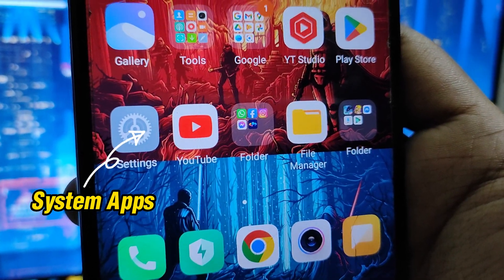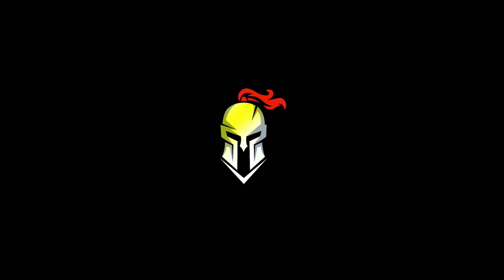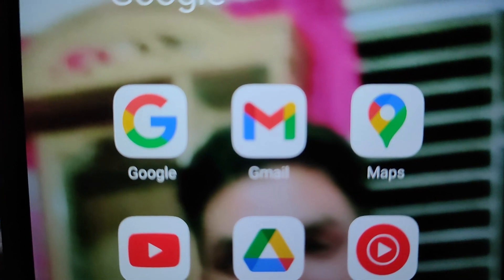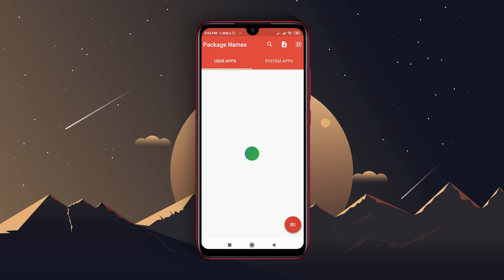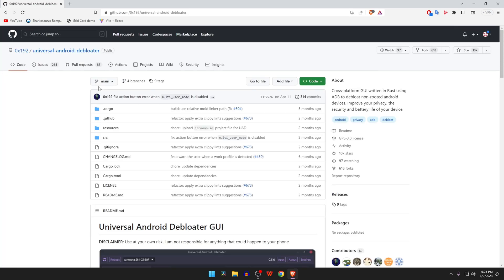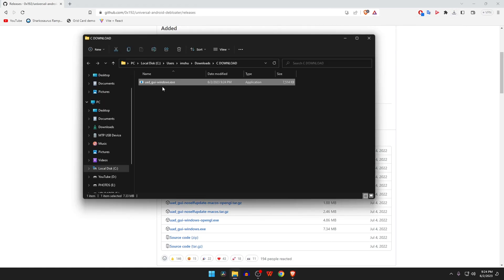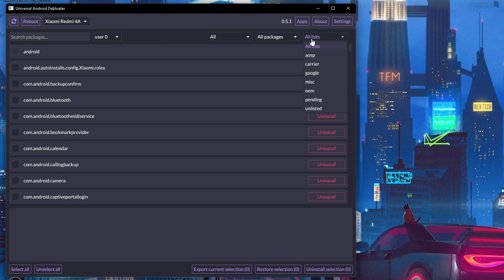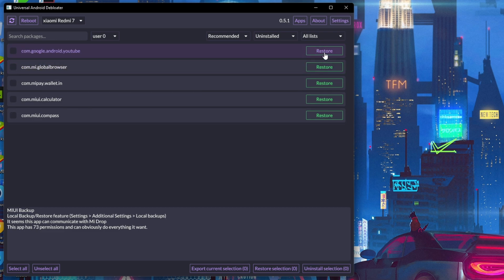HOW TO UNINSTALL SYSTEM APPS ON ANDROID | REMOVE BLOATWARE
uninstall system apps from any android phone (no root),
how to uninstall system apps on android es techno,
how to remove system apps from android,
how install system app android,
how to remove system apps from android mobile without root,
how to uninstall system apps on android mi phone,
uninstall system apps android without root no pc,
ios system for android no root,
what are bloatware in android,
system apps install,
how to remove system apps on android,
how to uninstall system apps on android with pc,
how to delete system apps on android without root,
how to uninstall system apps on android with root,
how to install system apps on android,
how to recover system apps on android,
how to uninstall system apps on android in tamil,
how to uninstall system apps on android without pc,
how to remove system apps on android without root,
10 apps for android,
best apps for android 13,
best android apps sam beckman,
best system app uninstaller for android,
repair system for android 2023,